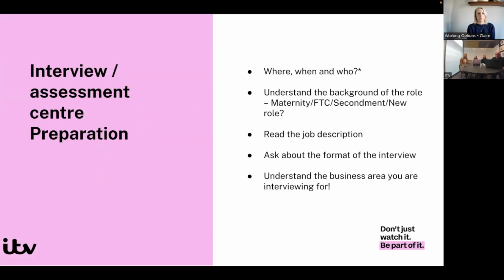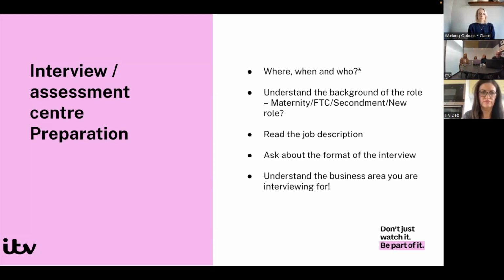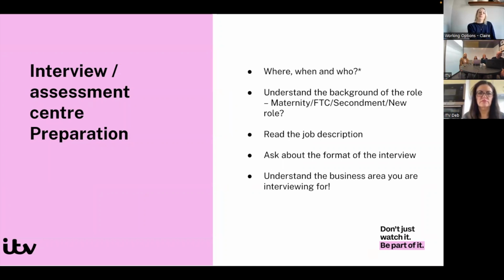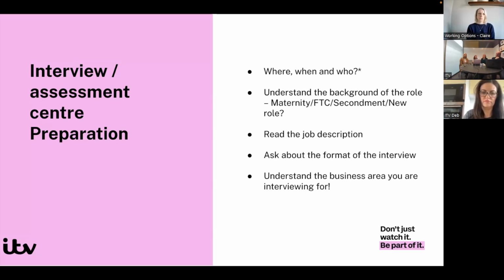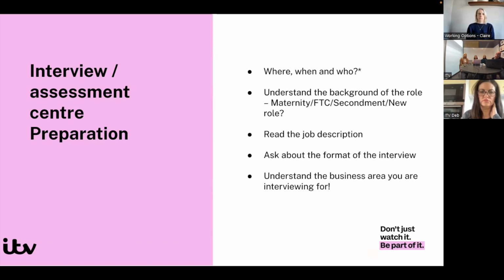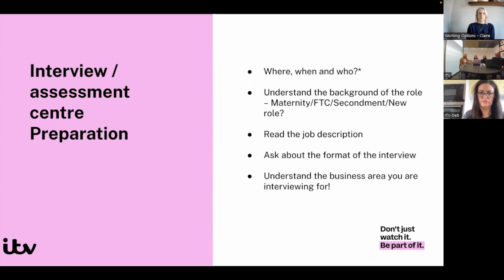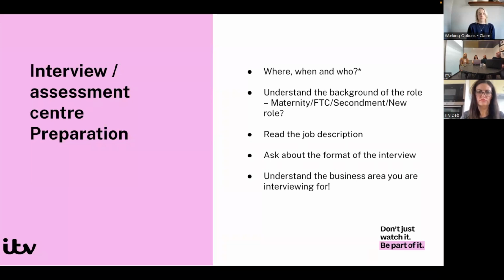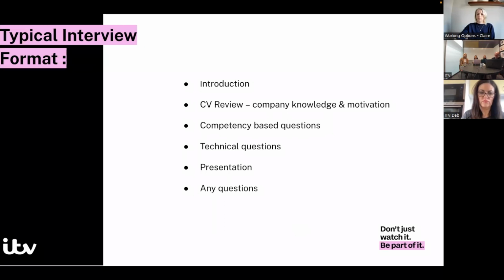Interview tips from ITV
Dreaming of working in Television? This is the perfect masterclass for you! Learn about the different career opportunities and pathways available at ITV and the steps you can take to make your way into this sector. In this masterclass, you will find out the key skills and attributes ITV looks for, gain an insight into their recruitment process and receive top tips for CV writing, networking and how to stand out in interviews.